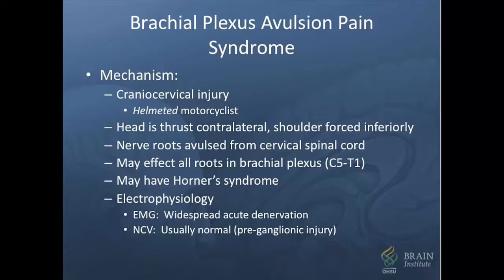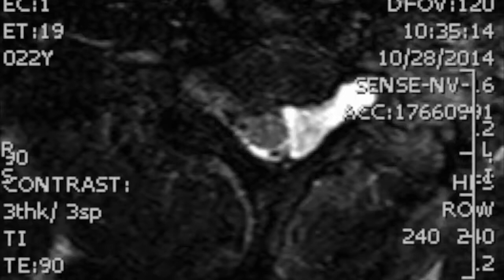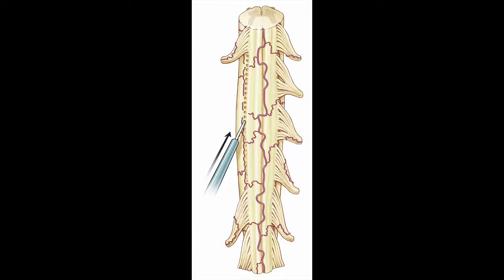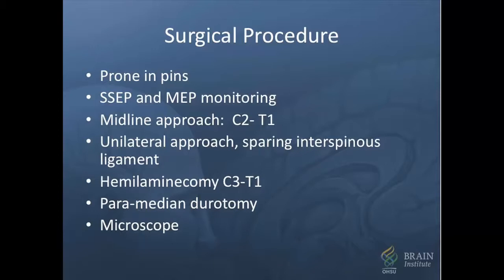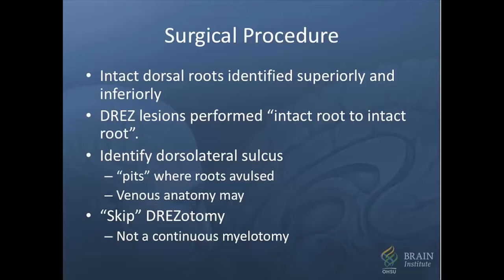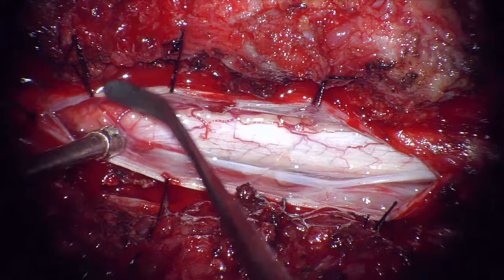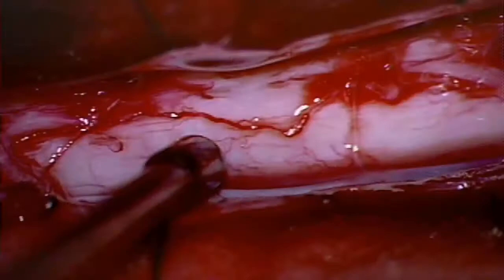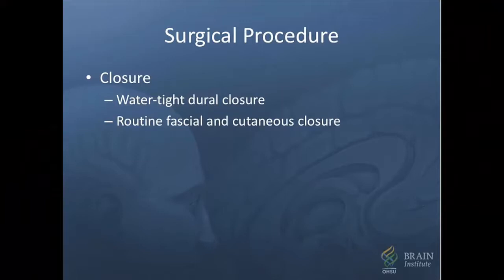DREZ by Kim Burchiel